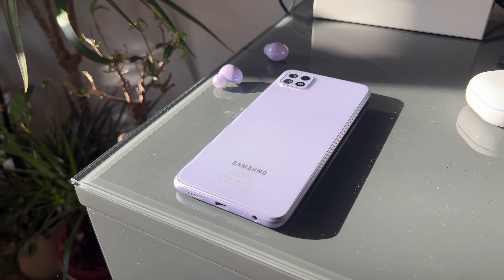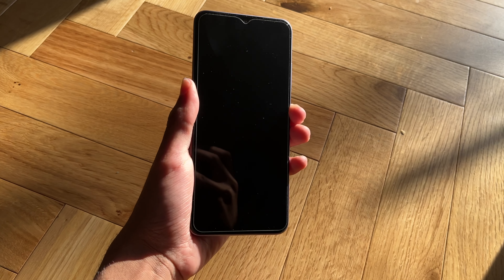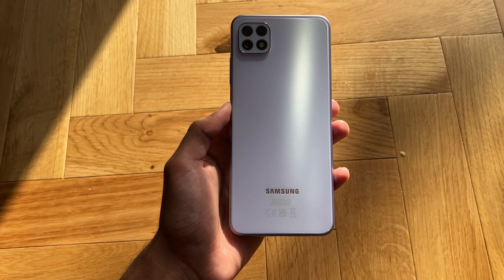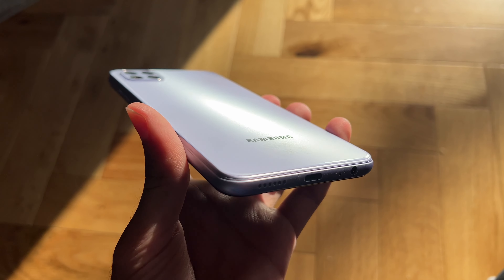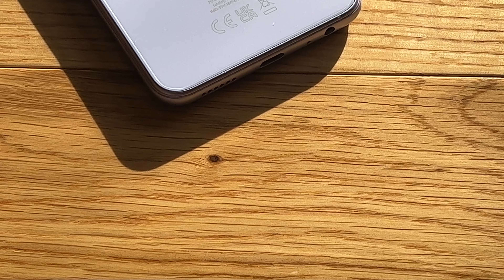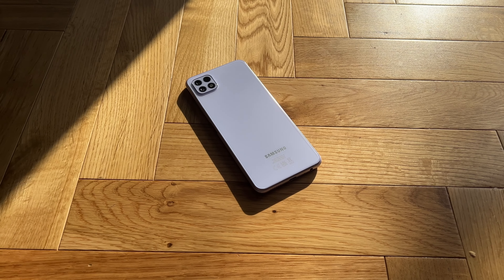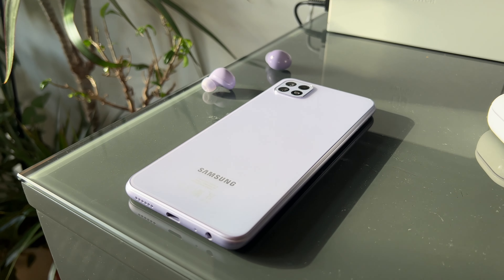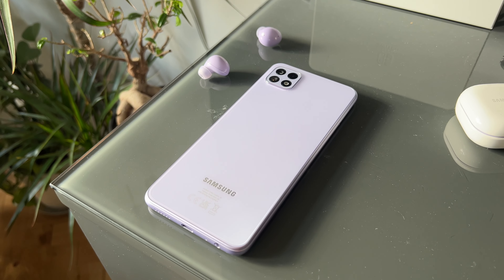Samsung Galaxy A22s Review: Cheap and Feature packed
Samsung Galaxy a22s review, its got a good battery guys. AND 5G?

This video was shot on an iPhone 13 Pro

Saif Ashraf
15 year old content creator!